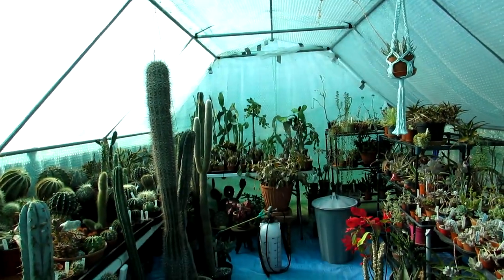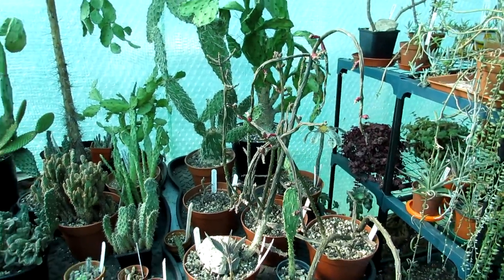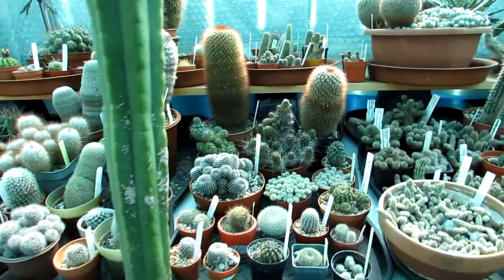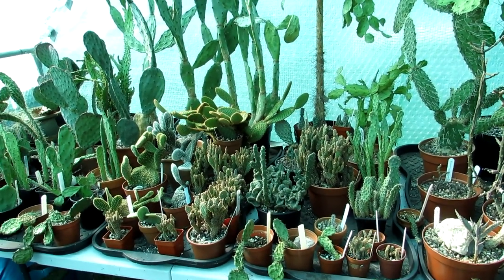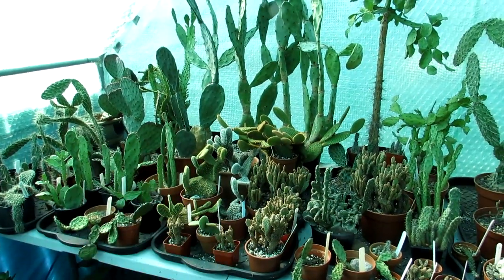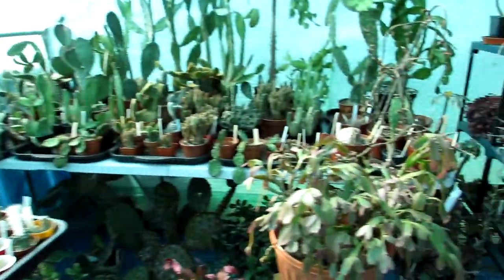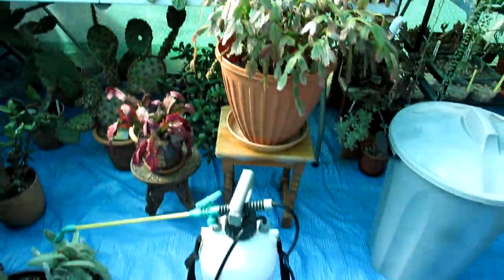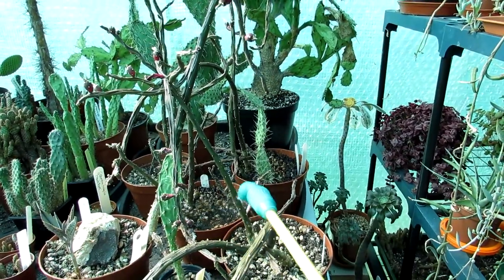VLOG - Watering Opuntia Cacti - Prickly Pear Cacti for the first time after their Winter Rest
VLOG - Watering my Opuntia Cacti - Prickly Pear Cacti after Winter.